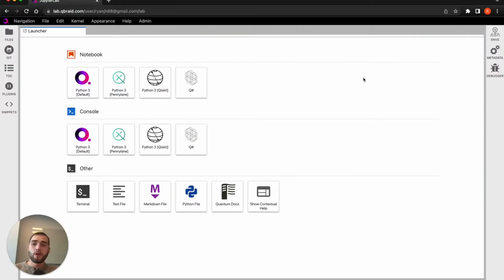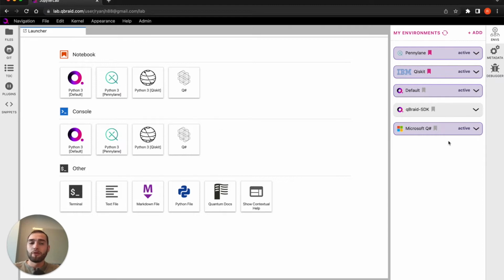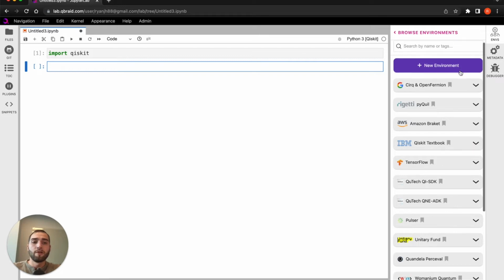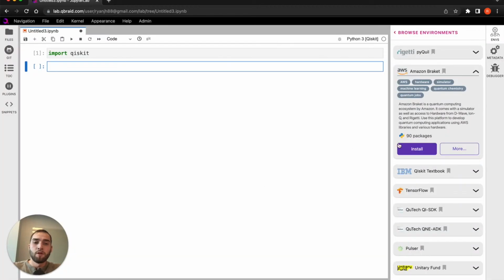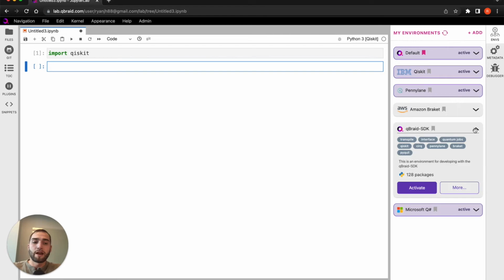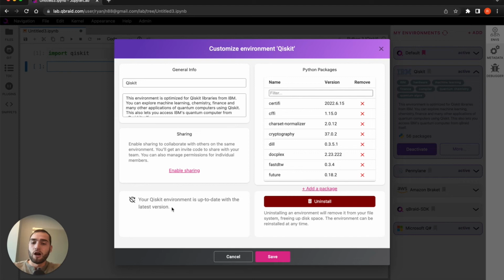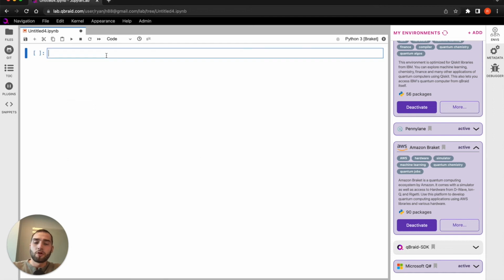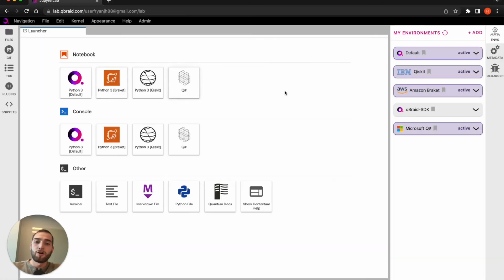Install & manage quantum software in the cloud on qBraid | Demo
qBraid is a cloud-based platform for quantum computing. It provides software tools for researchers and developers in quantum, as well as access to quantum hardware.

This video gives an overview and demo of qBraid's robust virtual environment management system. This cloud-based tool provides a simple, intuitive graphical user interface for installing and managing quantum software packages including Qiskit, Pennylane, Cirq, Amazon Braket, Microsoft Q#, and more.

0:00 Intro and motivation
0:57 Virtual environments GUI
1:41 Install an environment
2:13 Favorited environments
2:22 Environment / package versioning
2:58 Activate an environment
3:18 Uninstall an environment
3:33 Conclusion and outro